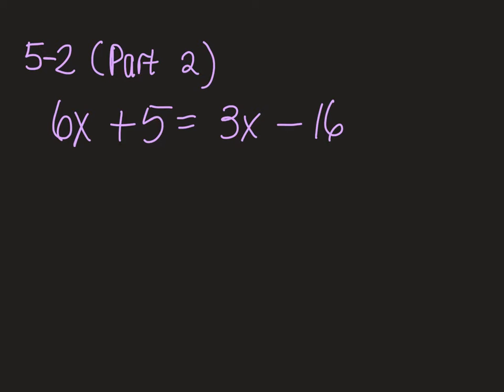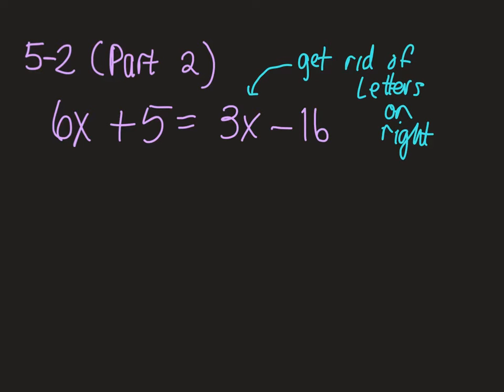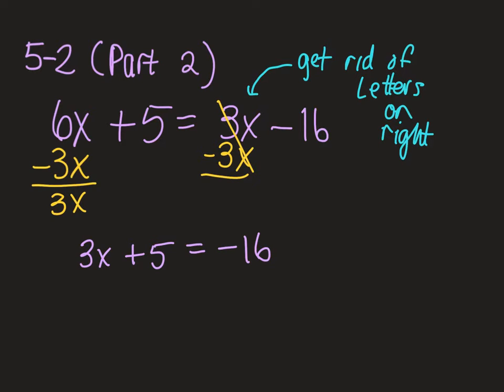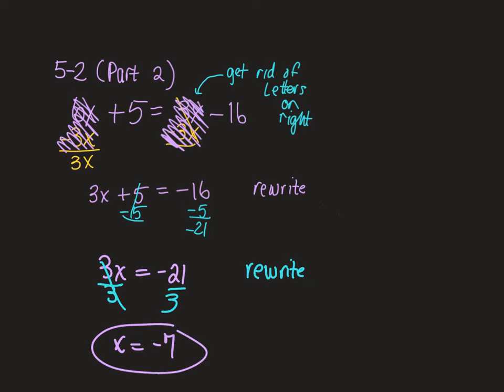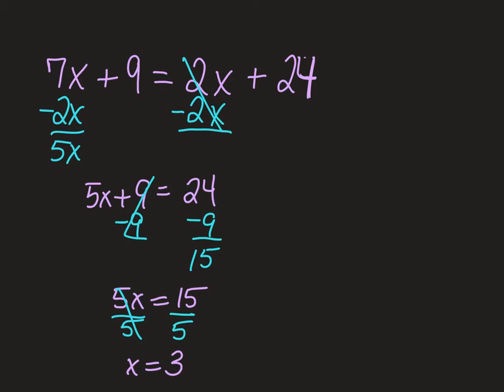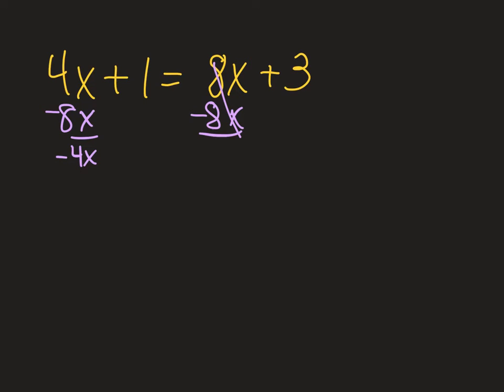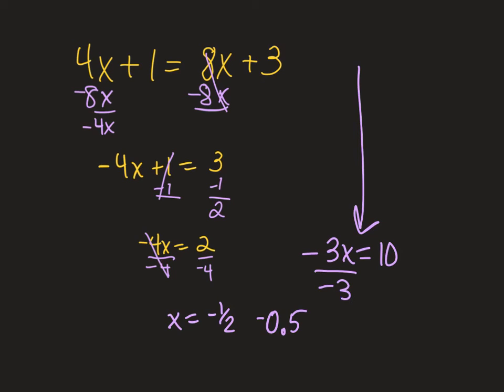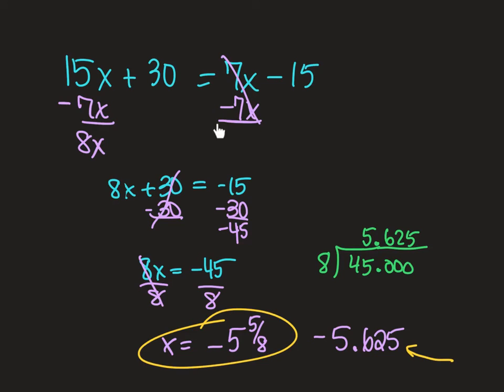5-2 part 2 Pre-Alg